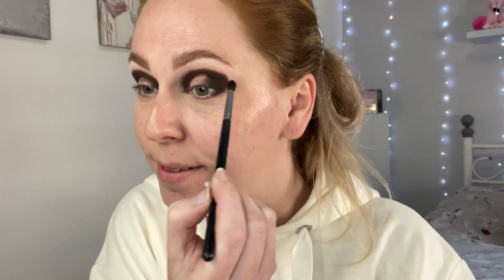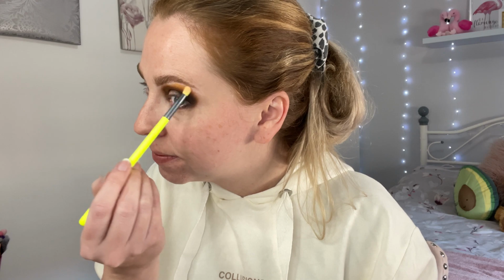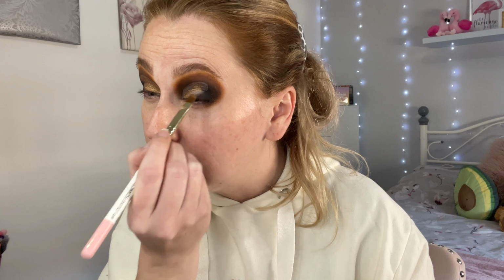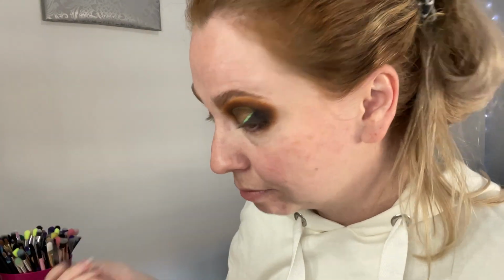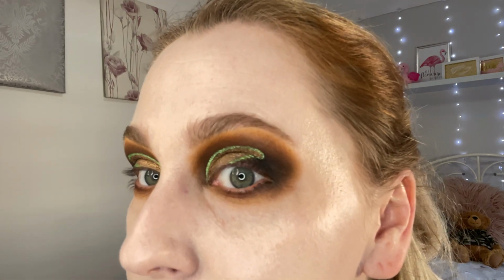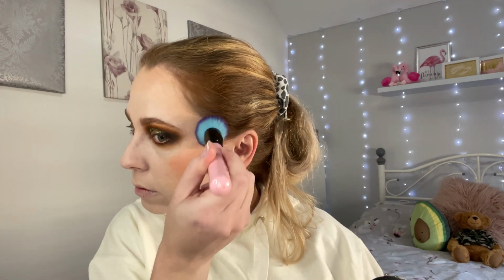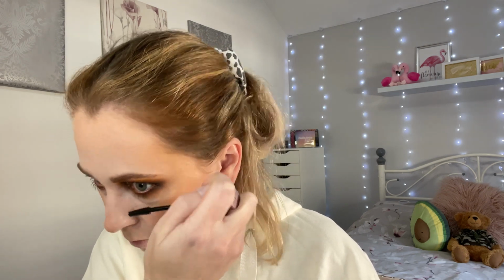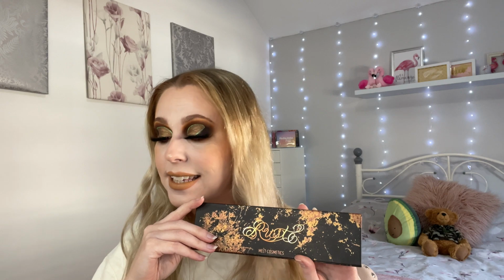Neutral But Fun | Rust Palette | Graphic Liner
🤎 Neutral but fun! Rust palette from Melt 🤎

🤍Thankyou for checking out my video 💖

I'd love it if you wanted to join my little family of dumplings!

❤️Products used

▫️Primark Bronze Whip ( In store )

▫️Hojo highlighter

▫️Docolor brushes

▫️Arttitude cosmetics cake liner - Elevate (discontinued)